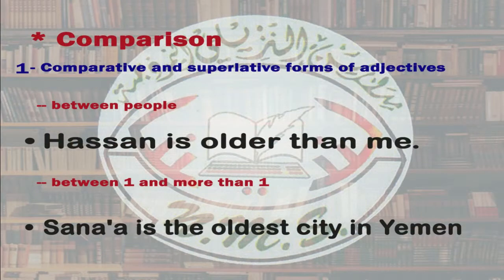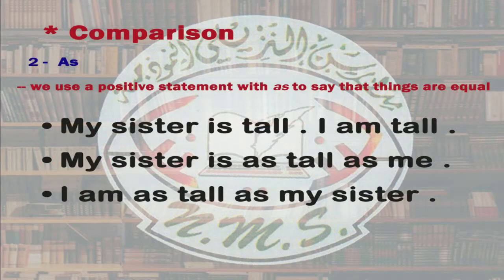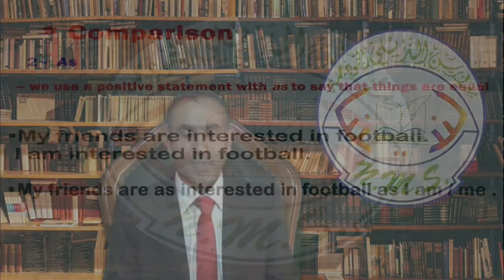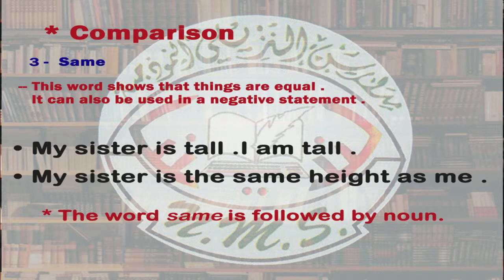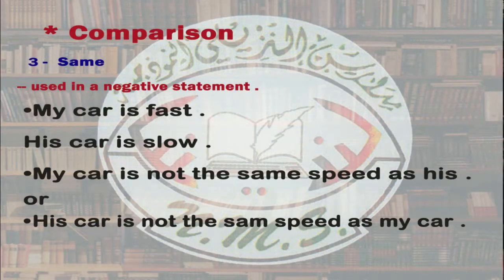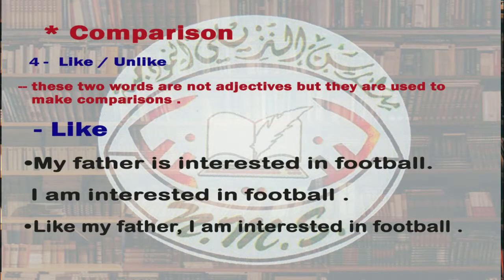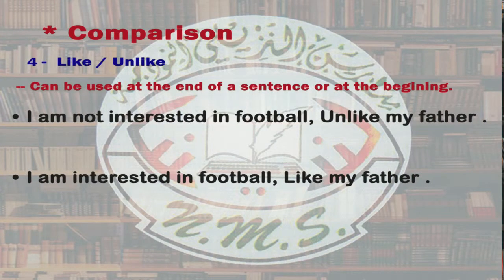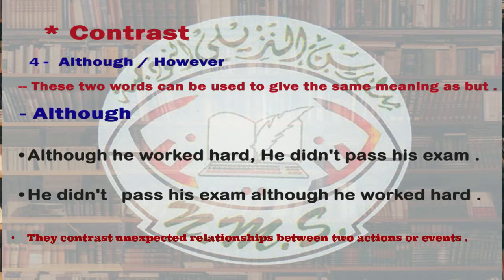برنامج استفد معنا - Comparison and Contrast مادة الانجليزي(ثالث ثانوي)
سلسلة دروس لمنهج مادة اللغة الإنجليزية الثالث ثانوي تقدمها لكم مدارس النزيلي النموذجية
وهي سلسلة متكاملة لجميع مواد الثالث ثانوي
ونتمنى ان تكون فيها افادة لطلابنا وطالباتنا الاعزاء على مستوى الجمهورية اليمنية